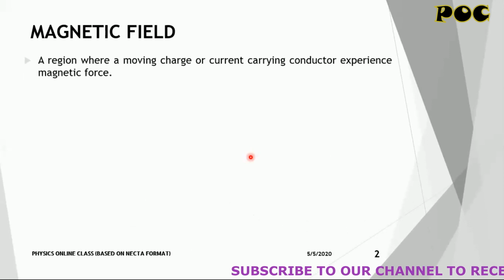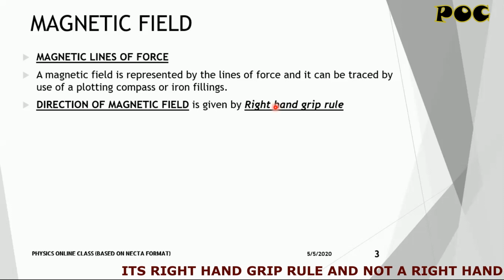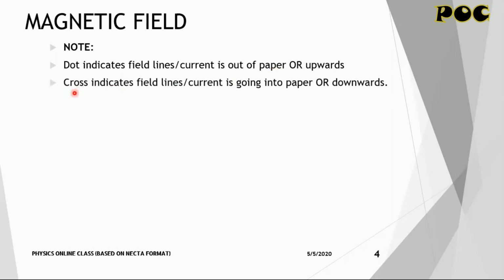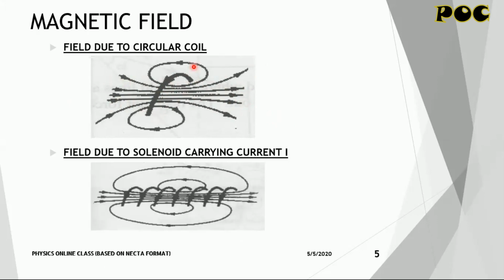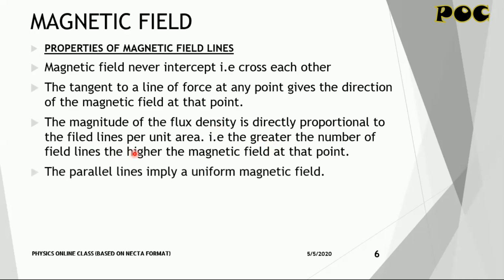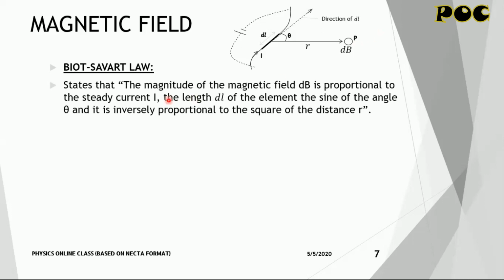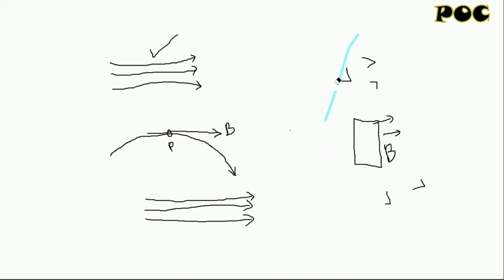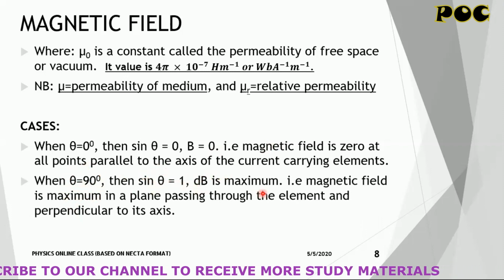POC: MAGNETIC FIELD (PART ONE)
Magnetic field (part one) explains concepts of a Topic of electromagnetism on a subtopic of magnetic field.
These video series will help 'A' level students preparing for NECTA and other examination boards to get higher grades.